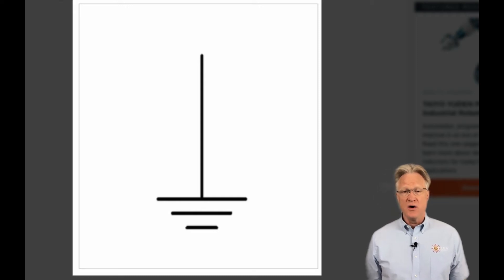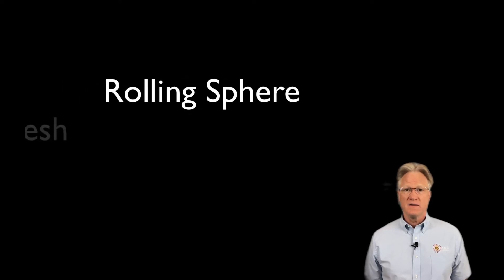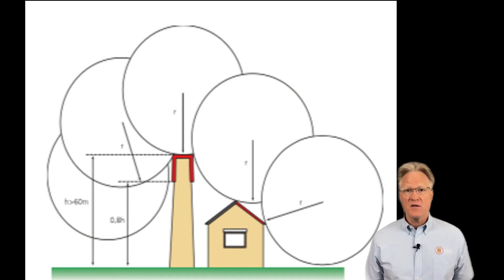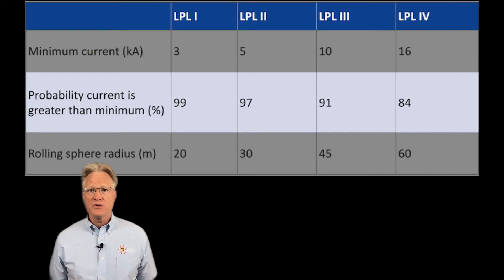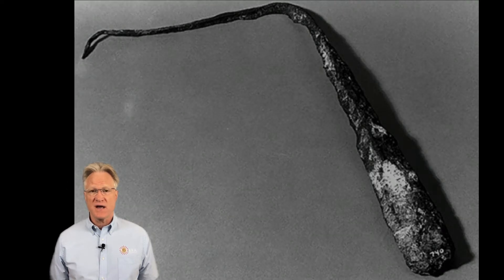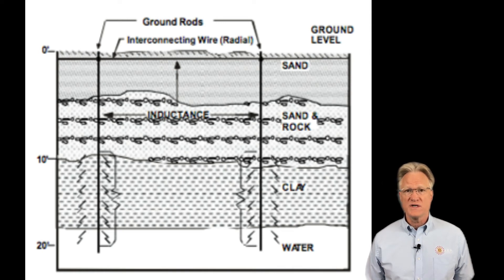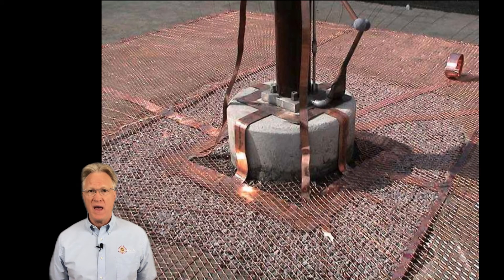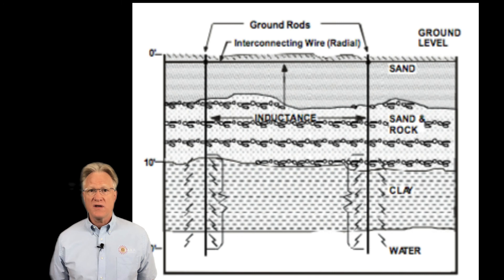Protecting Buildings from Lightning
Learn the Rolling Sphere design method for protecting against lightning. How are grounds used and how are they constructed? For help with anything related to power, please give us a call. We're here to help.